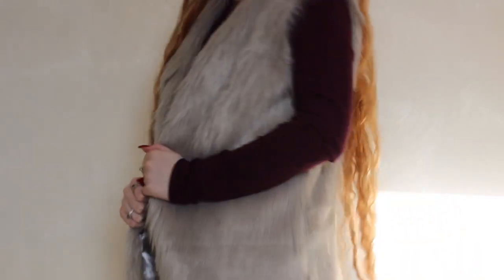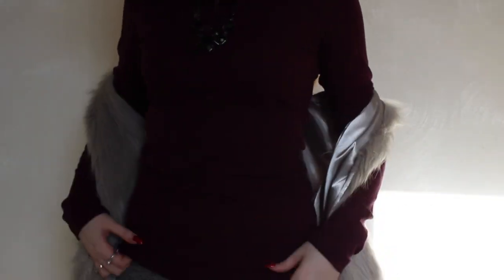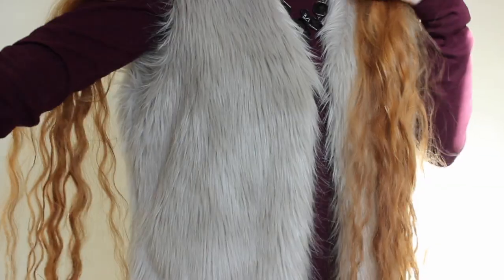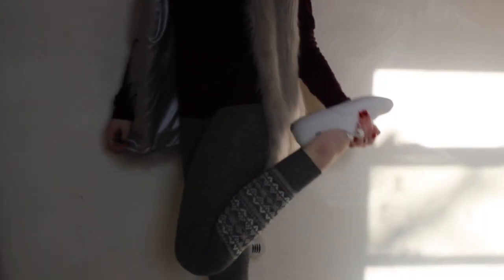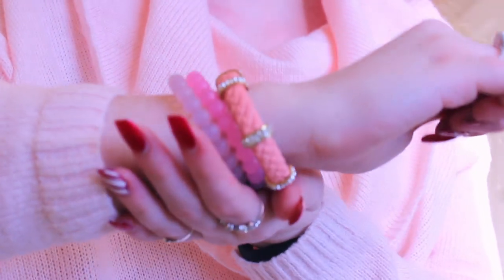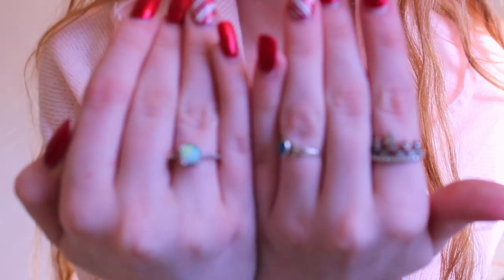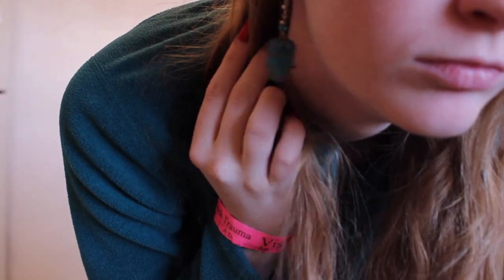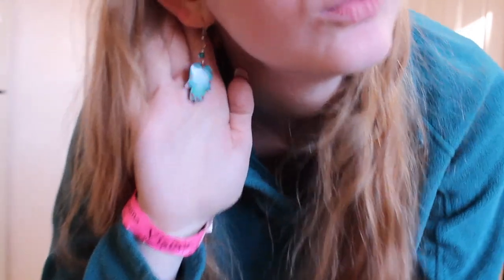Winter OOTW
Here are my outfits of the week!